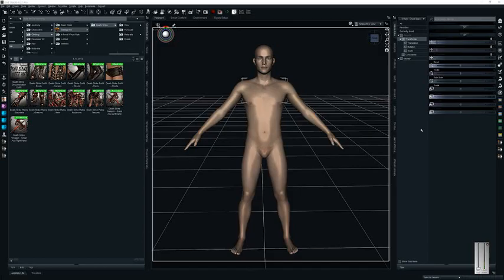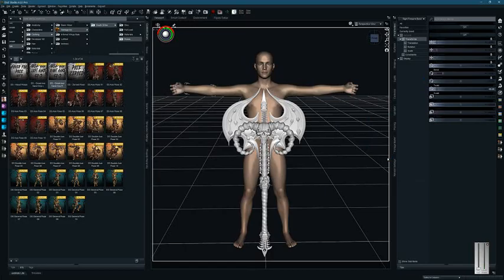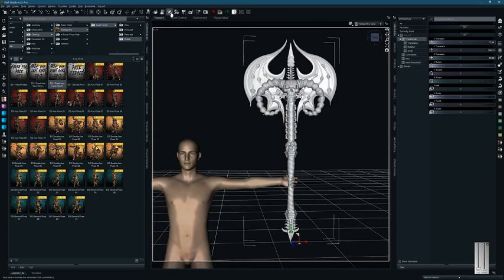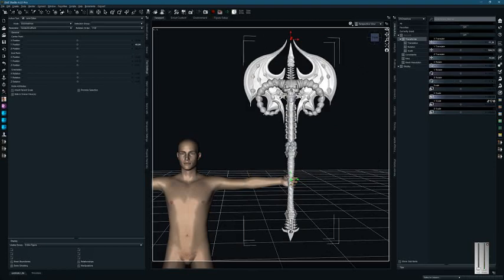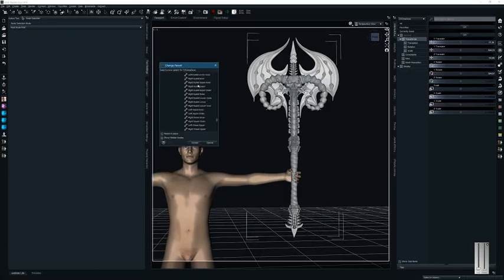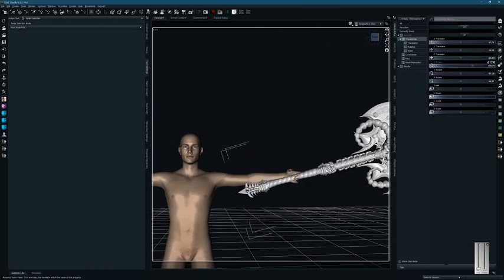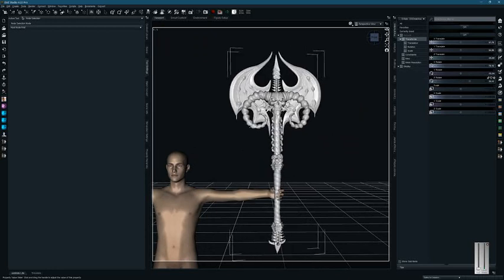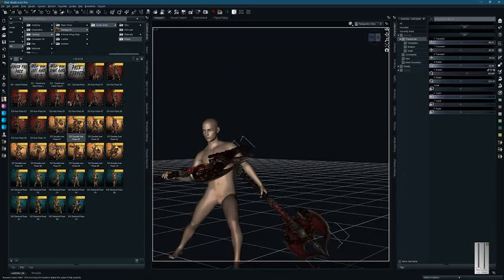Change the center point of a prop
Learn how to change the center point of a prop for easier posing in DS